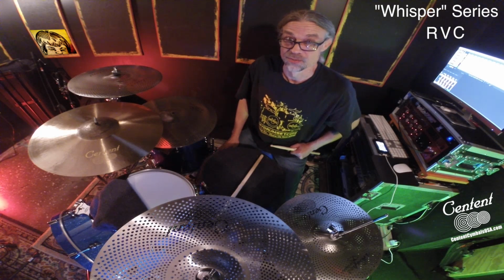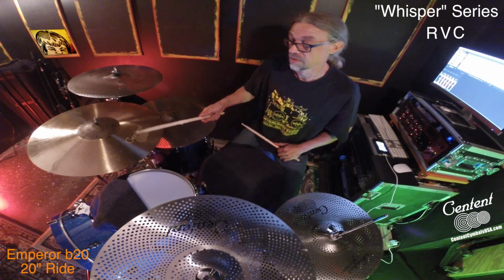Centent Whisper Review Share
A fun Show and Review of the Centent Cymbals "Whisper" series of Reduced Volume Cymbals.  Check out these and all their excellent products and smokin prices